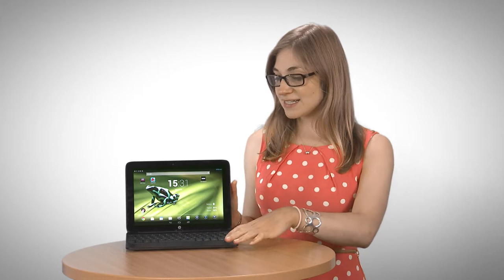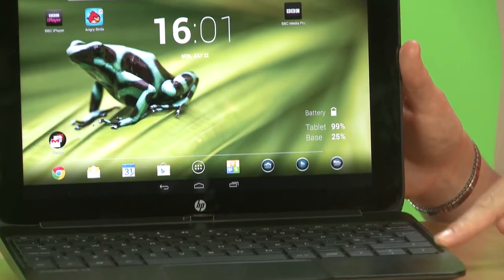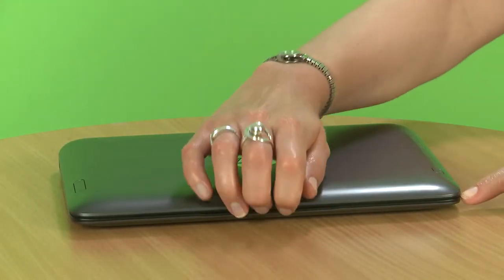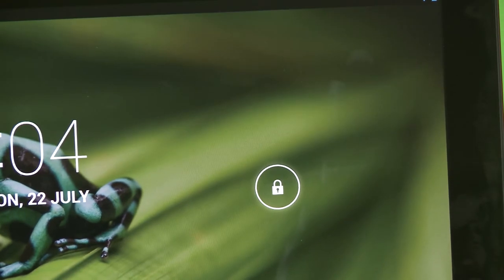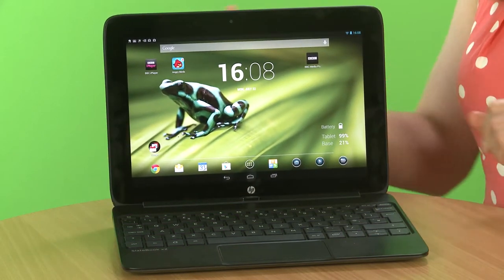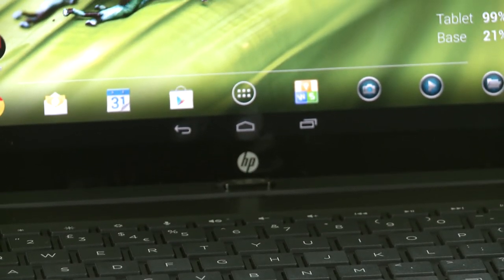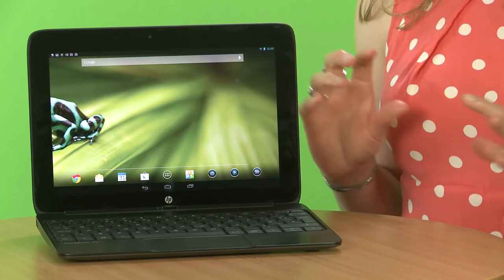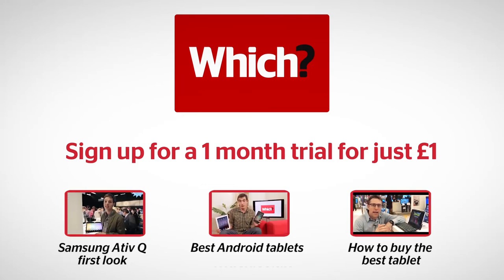HP Slatebook x2 - Which? First look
The HP Slatebook X2 is one of the first Android tablets to run the new Nvidia Tegra 4 processor but it is no ordinary Android tablet, this one comes with a detachable keyboard that also boast a massive additional battery.
Does the Slatebook X2 live up to the hype around the Envy X2 or is it just another Android tablet that's thicker and heavier?